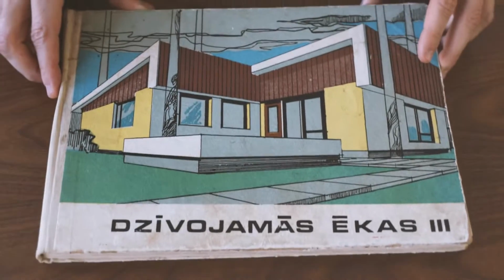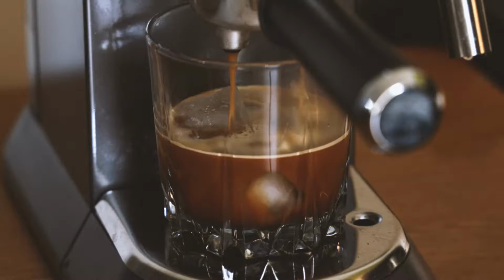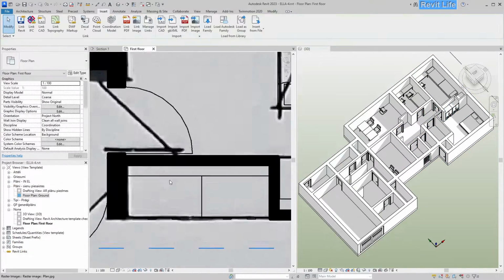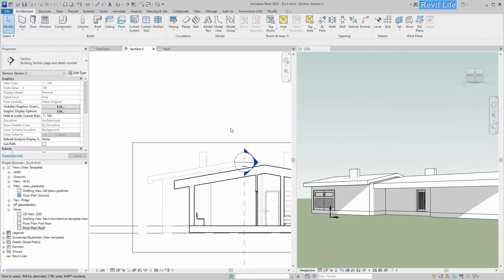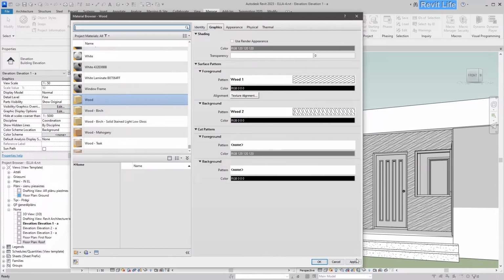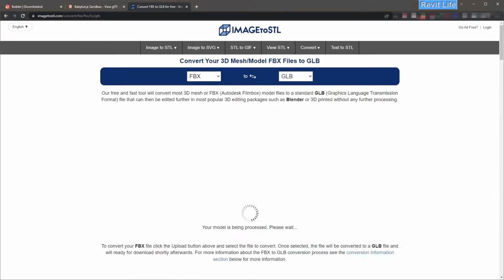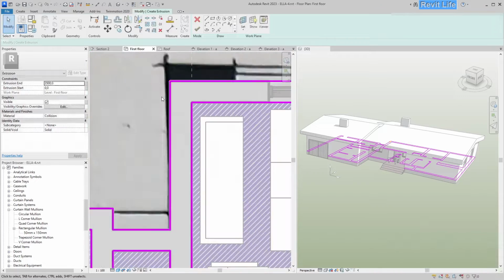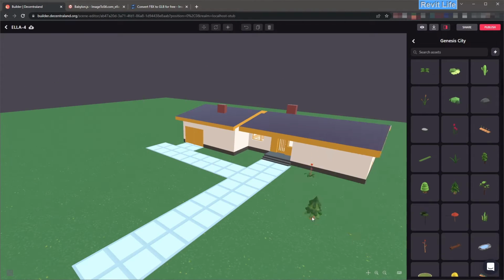From Revit to Metaverse. I built a house from 1975 in Decentraland - Overview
I built a house from 1975 in Decentralands metaverse using only Revit.

Links mentioned in video:
Revits Twinmotion Direct Link plugin for Twinmotion 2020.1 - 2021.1 (Windows):

TIMESTAMPS
00:00 Intro
00:14 About the book
01:07 Building overview
05:14 Exporting overview
08:18 Final result